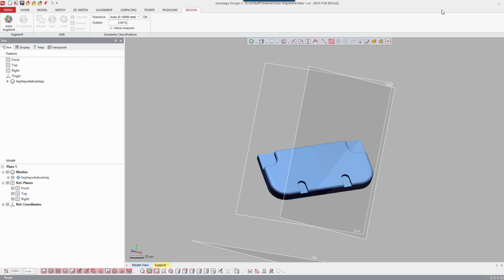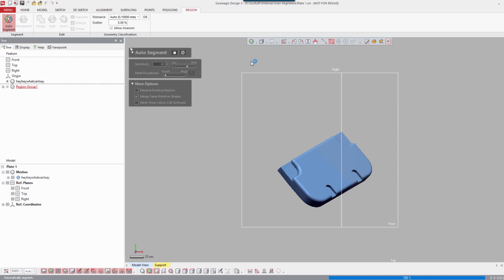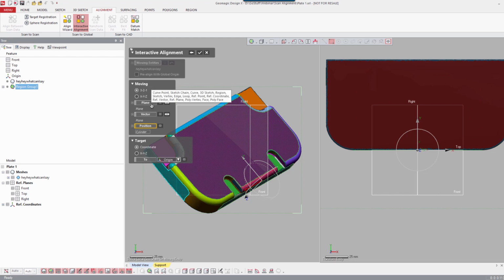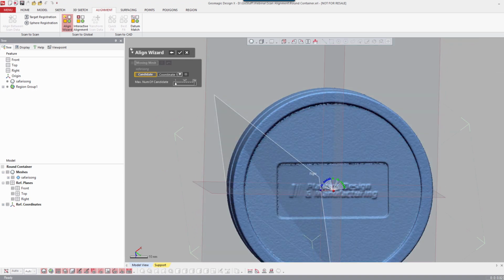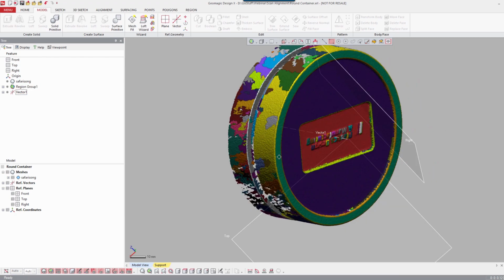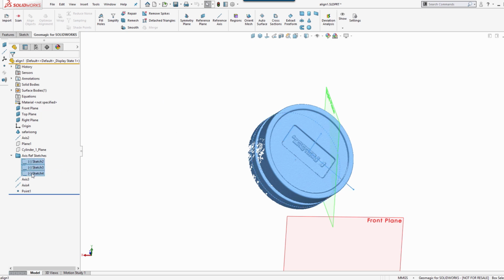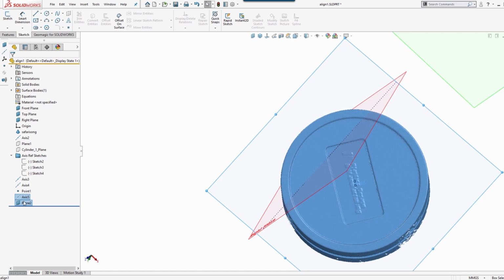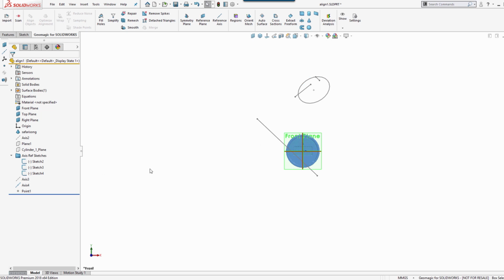GeoMagic Design X & GeoMagic for SOLIDWORKS - Scan Alignment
Learn the ins and outs for aligning your scan data to the coordinate system in Design X and GeoMagic for SOLIDWORKS.  Webinar presented by Tim Strange of GoEngineer.